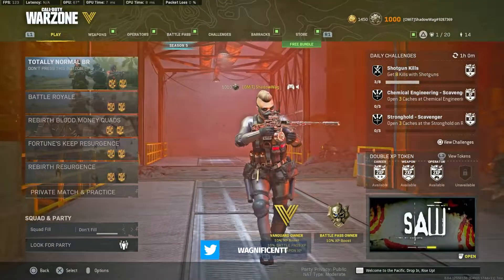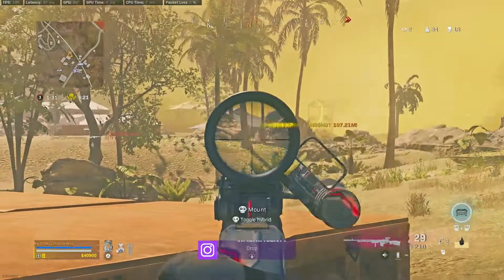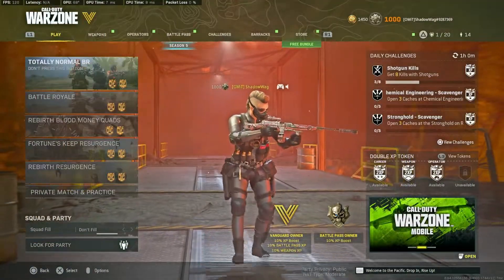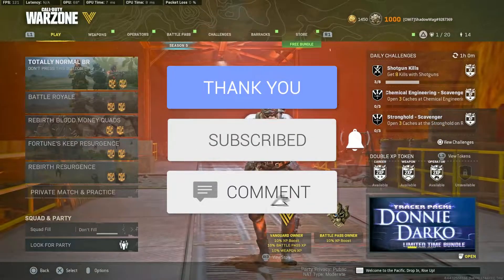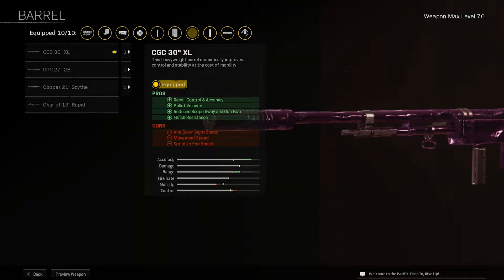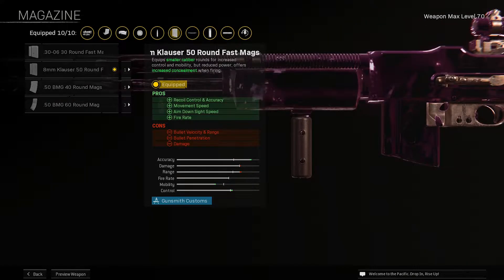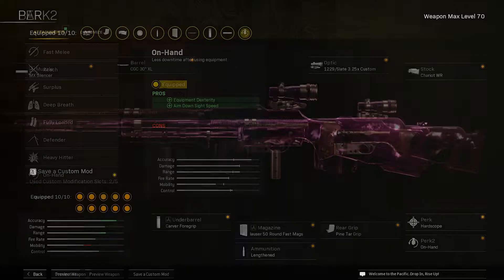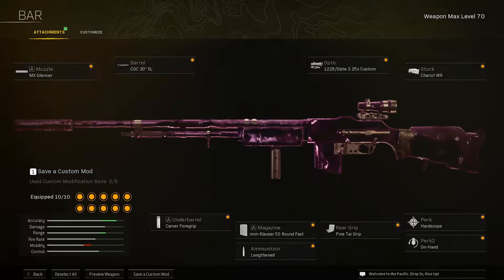new BAR CLASS is BROKEN in WARZONE... (BEST BAR CLASS!)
This BAR is SO STRONG in WARZONE